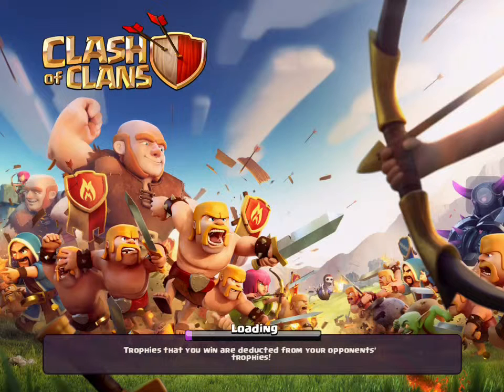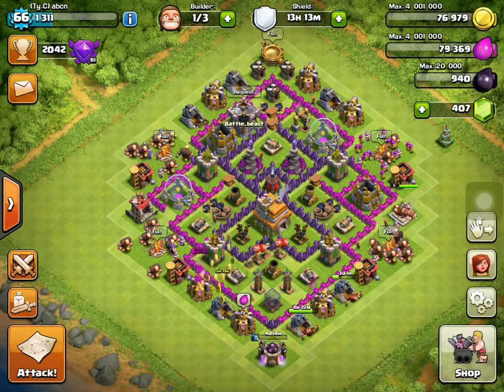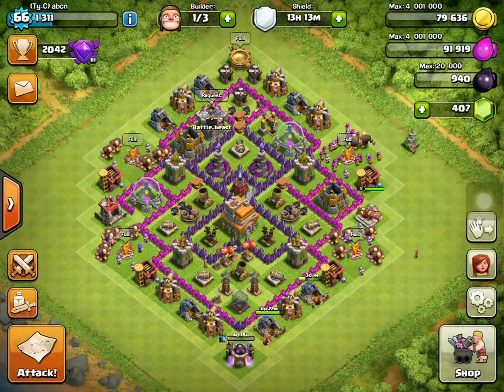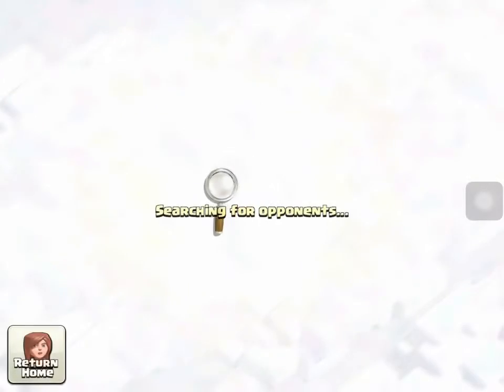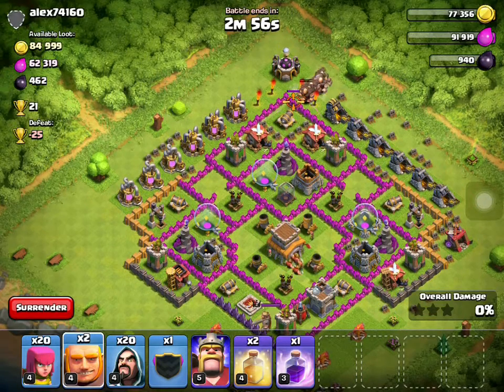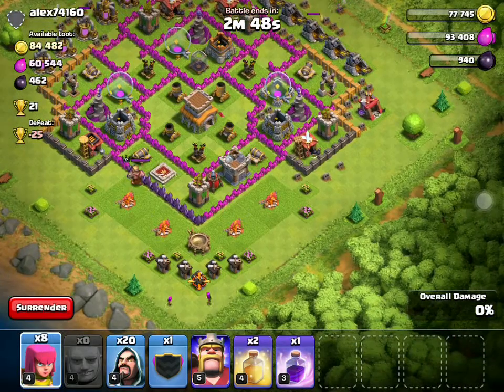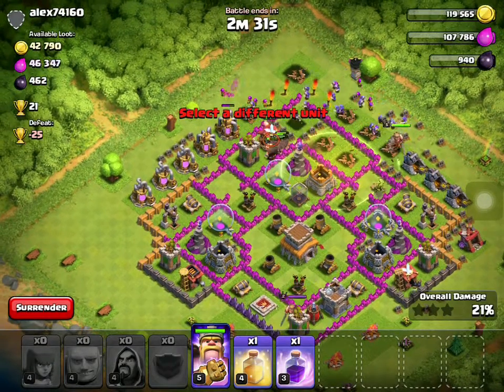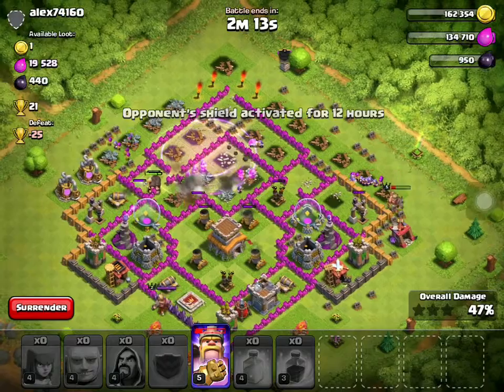Clash of clans: how to two star a th8 with a th7!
I failed the attack and only got a 1 star!  Nooo...